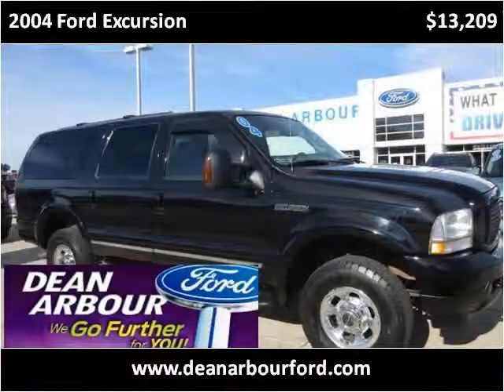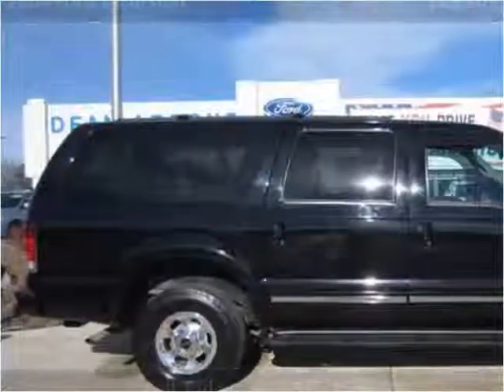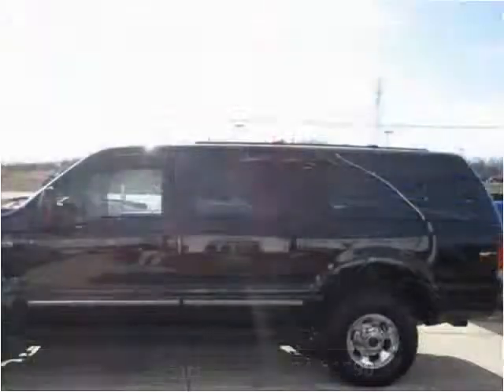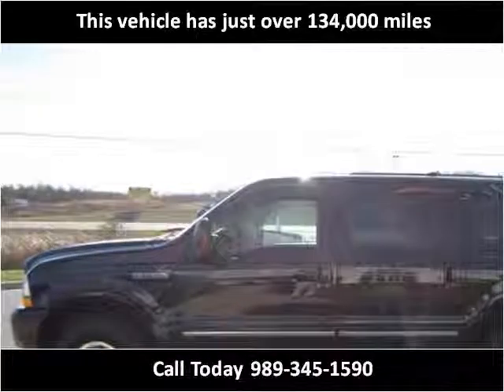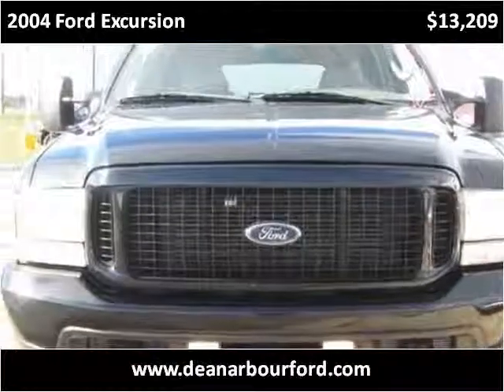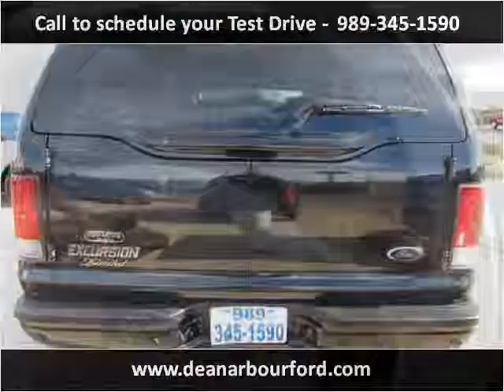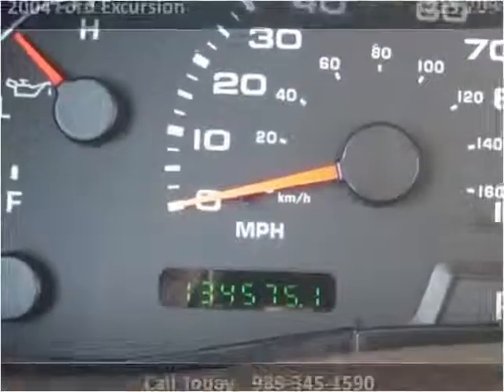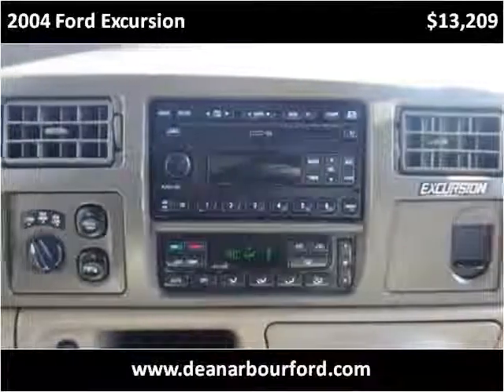2004 Ford Excursion Used Cars Midland MI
This 2004 Ford Excursion is available from Dean Arbour Ford.